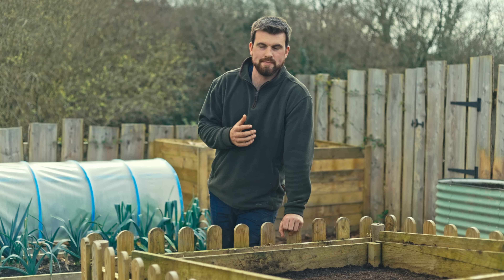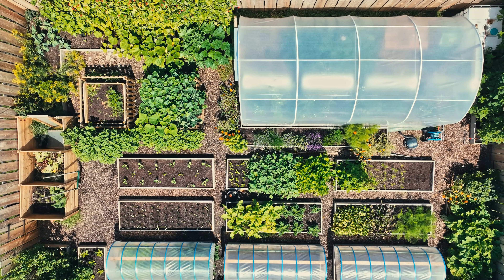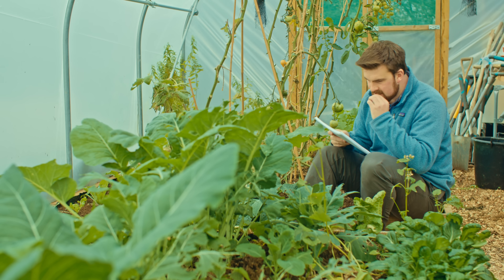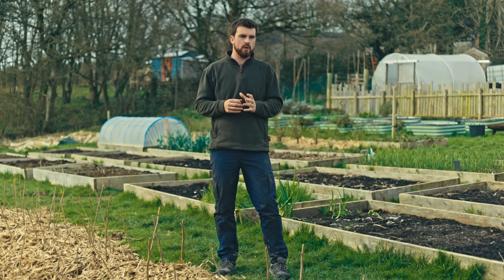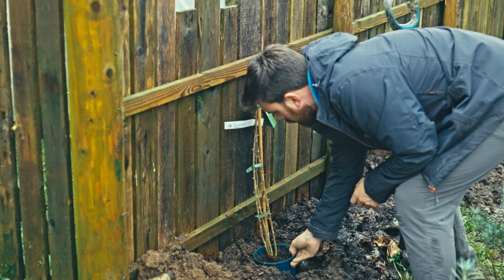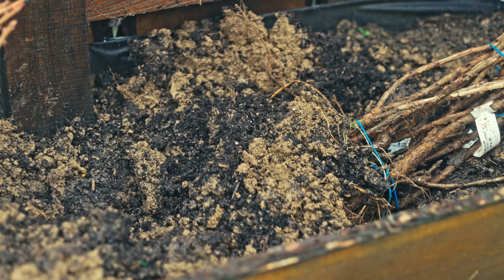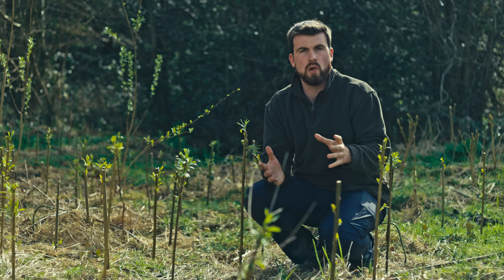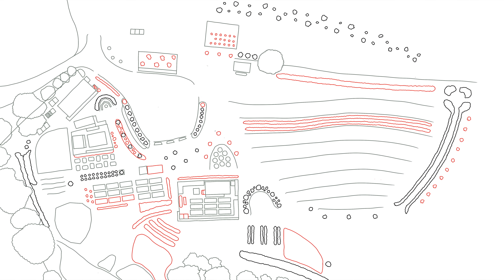How I Plan to Never Buy Compost Again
5-Day Kitchen Garden Permaculture Course Todays video explores how I plant for my permaculture growing site to reach a stage of complete self-sufficiency not just in compost, but also be able to be completely independent in terms of fertility.